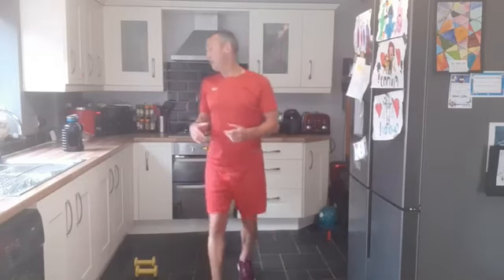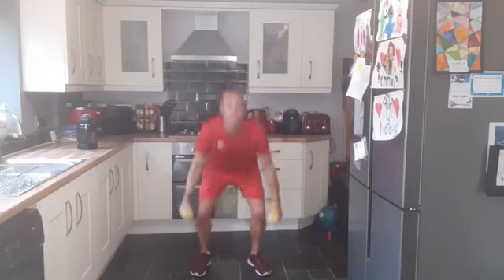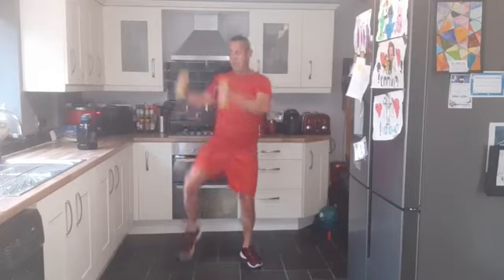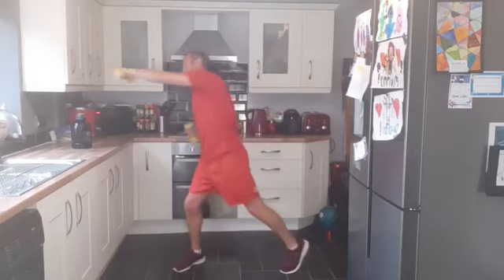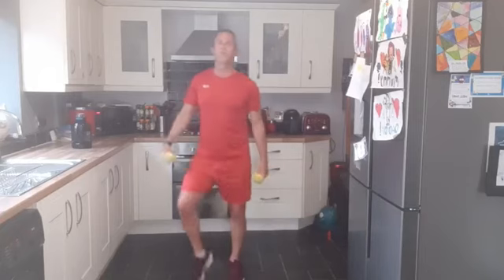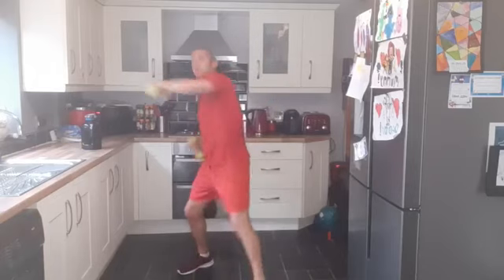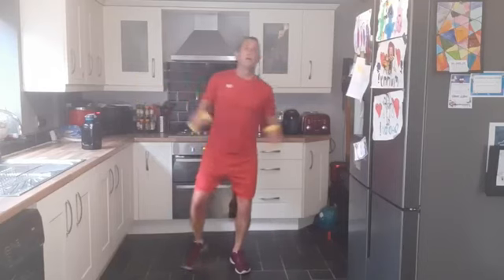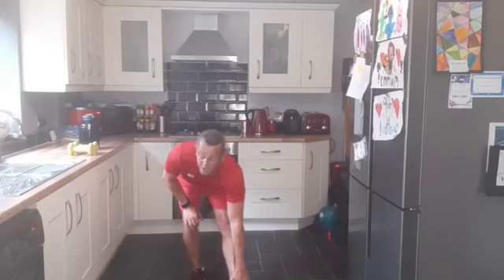Light dumbbell workout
If you want to improve your physical health, tone up and burn fat, then join me for this light dumbbell workout, in just 30 minuets you'll feel the burn in this amazing workout.